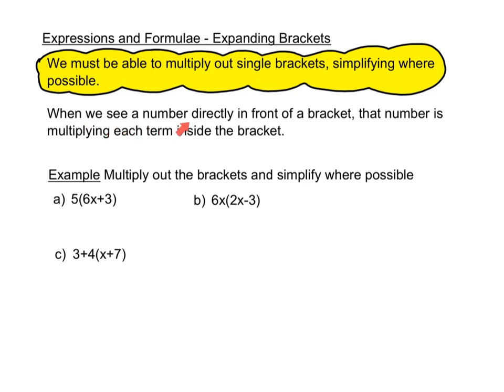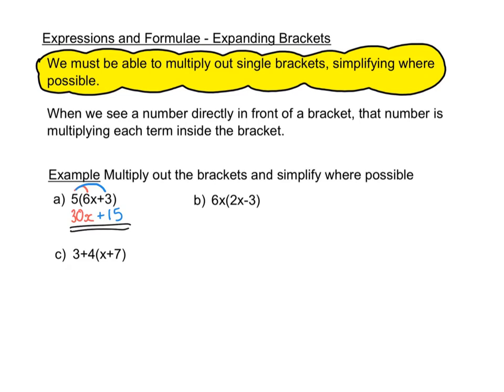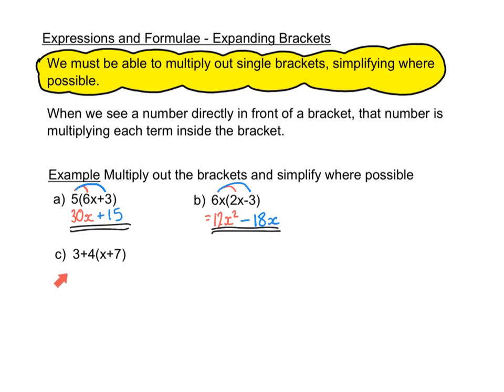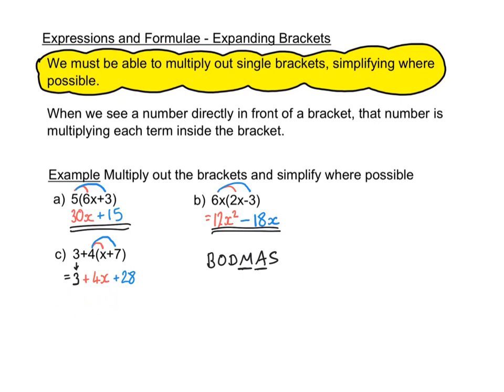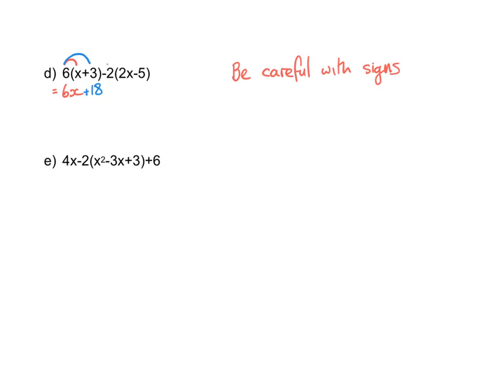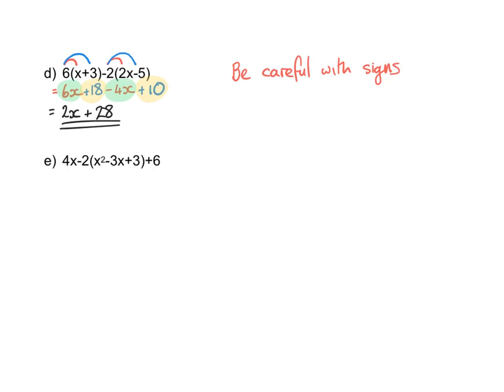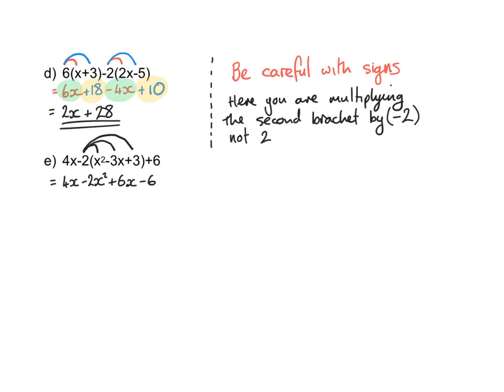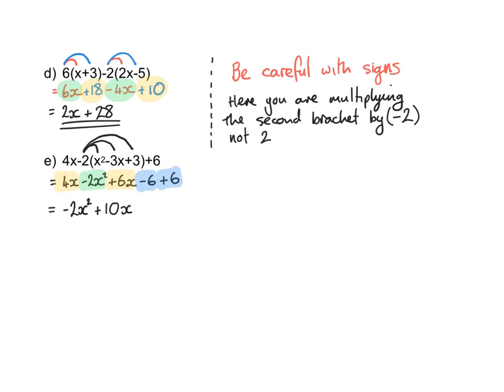Expanding Brackets - Single Brackets